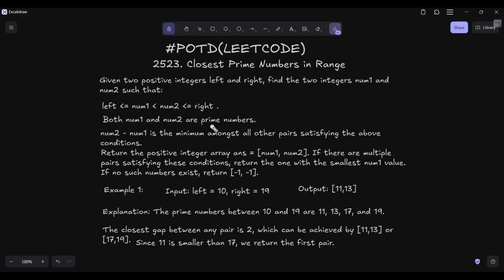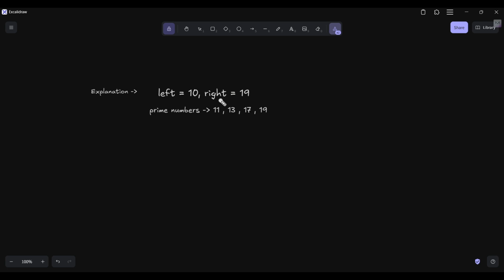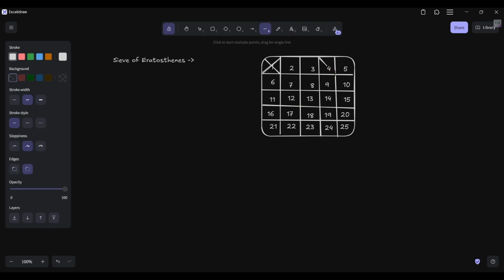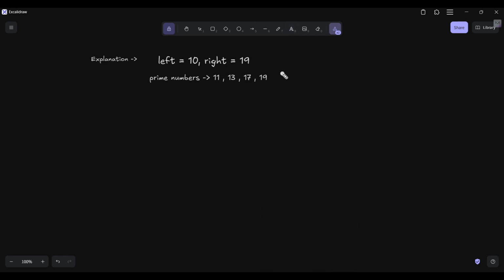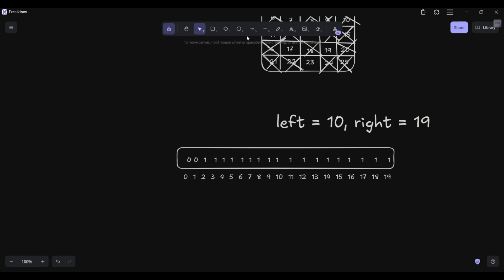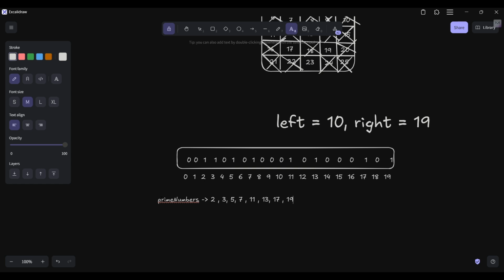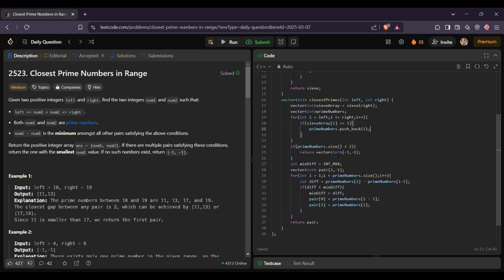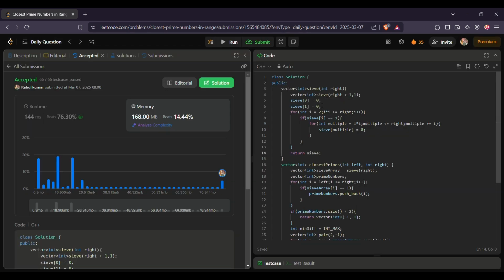2523. Closest Prime Numbers in Range | Leetcode Daily Challenge | Explained | Sieve of Eratosthenes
📌 Problem of the Day: 2523. Closest Prime Numbers in Range

In this video, we break down Leetcode 2523 in the simplest way! 🚀 Learn how can we find Closest Prime Numbers in Range using Sieve of Eratosthenes. We cover:

✅ Approach using Sieve of Eratosthenes